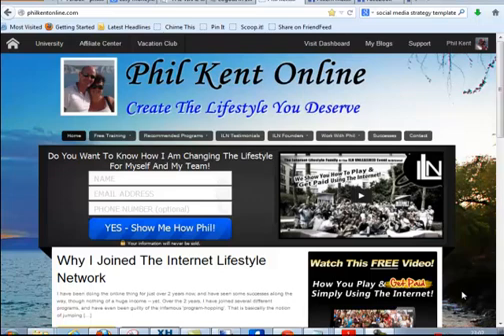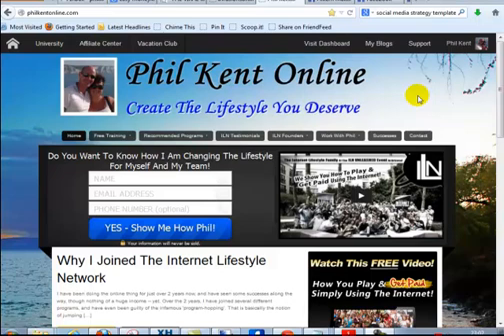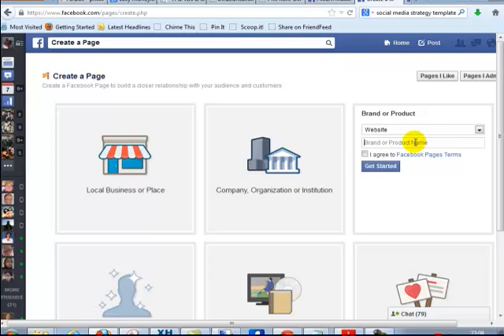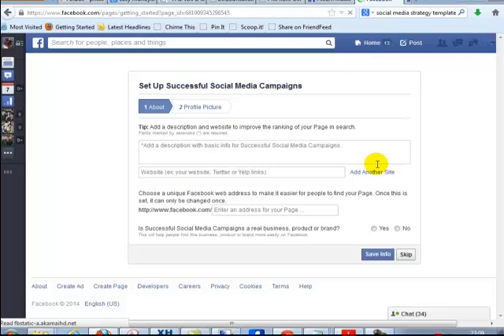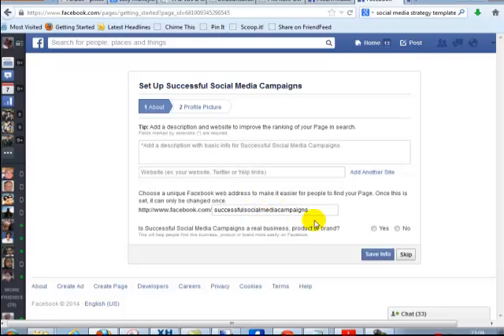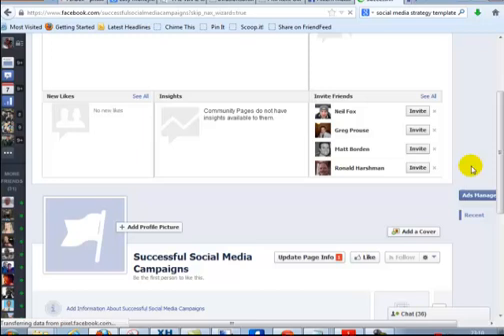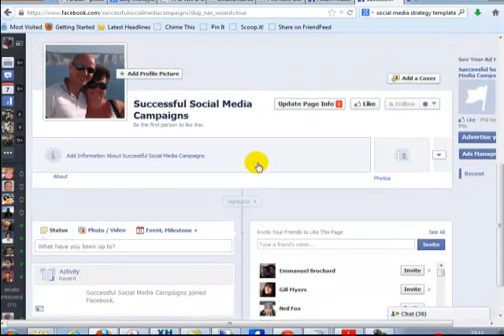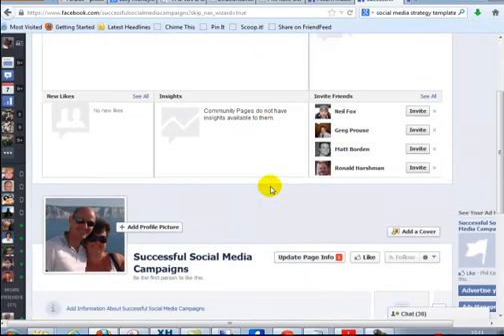How To Create A Fan Page on Facebook 2014 - Video 1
How to create a Fan page on Facebook. Step by Step tutorial showing you everything from start to finish.

how to create a fan page on facebook, 2014, fan page creation, timeline tutorials, facebook landing page, static html, how to generate more leads, lead generation tips, successful social media campaigns, best social media campaigns, social media strategy template,